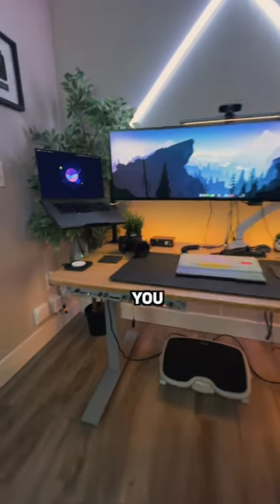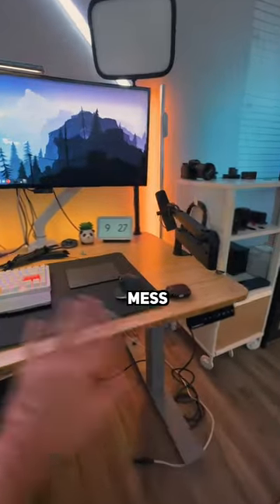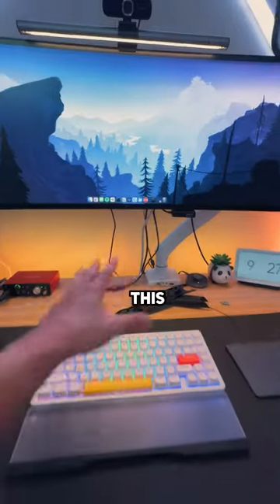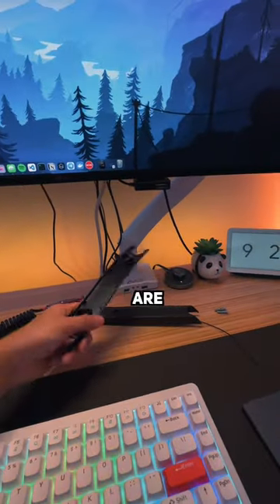I need to cable manage my desk..